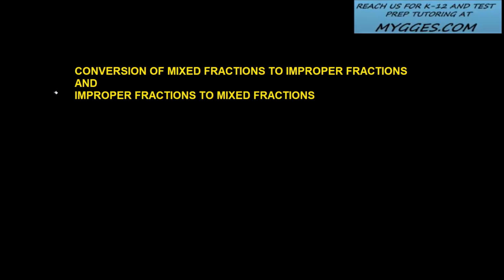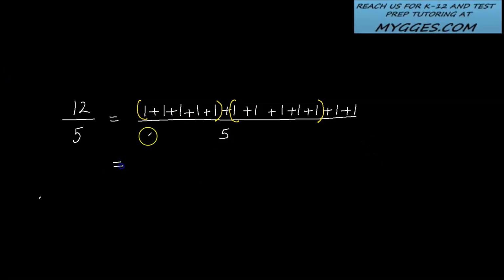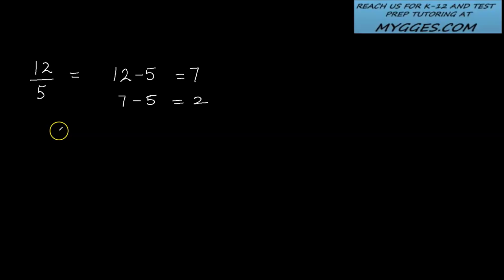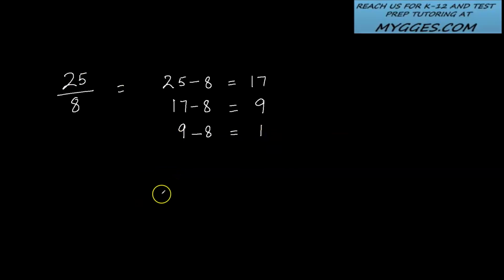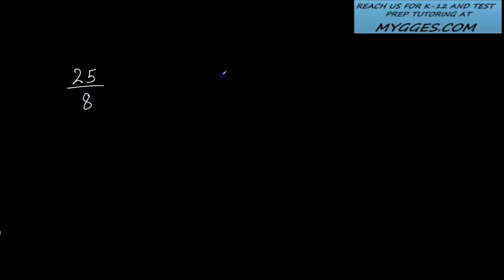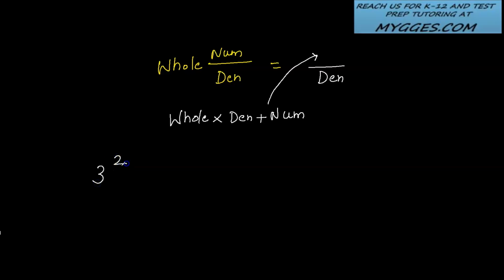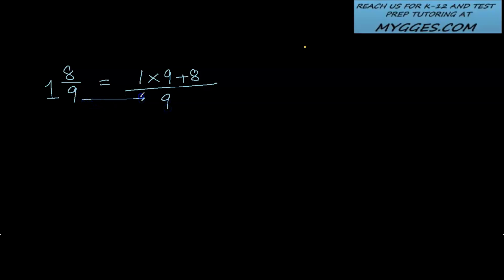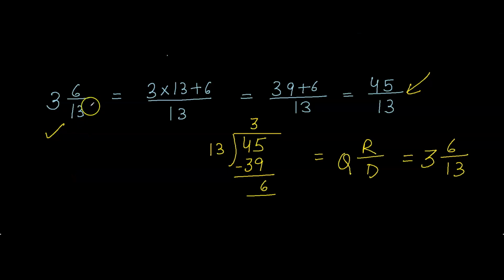Conversion of Fractions | Mixed Fractions | Improper Fractions | Learning Fractions | mygges.com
This video will help in understanding Conversion of Fractions.
How to convert Mixed Fractions to Improper Fractions and Improper Fractions  to Mixed Fractions by using different methods. Great for Grade 2, Grade 3, Grad 4 and even for Grade 5.
Teaching US Kids
Aritmetic